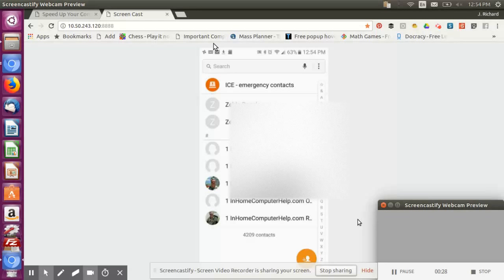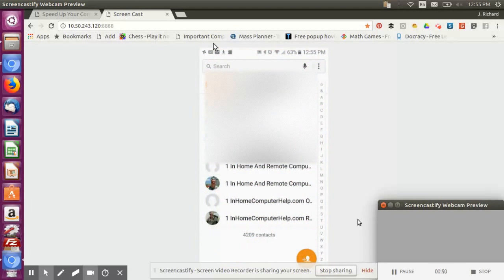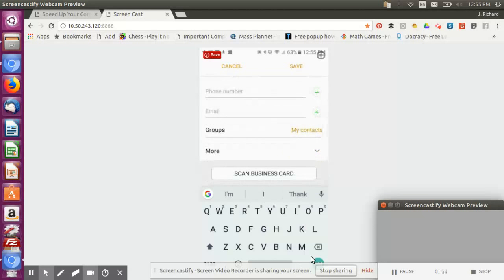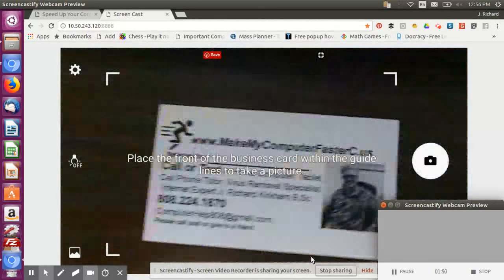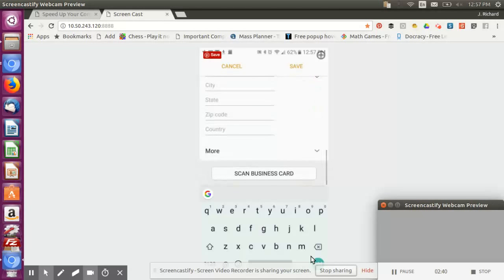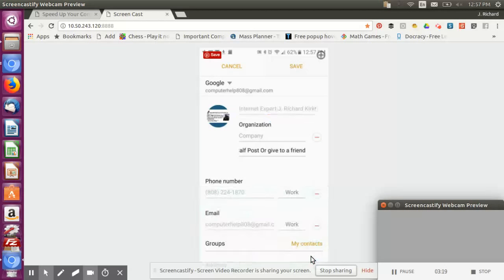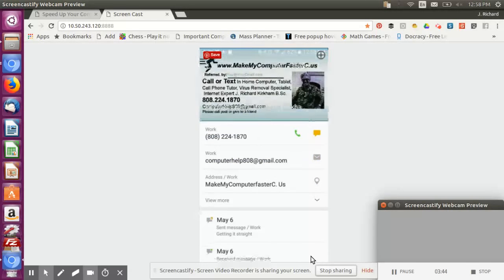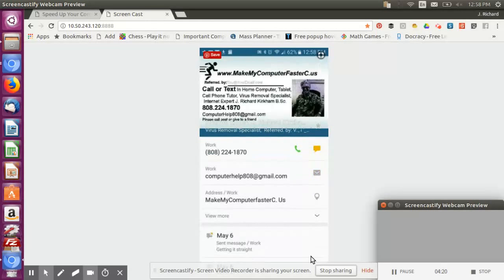How to Scan a Business Card into Your Adroid Phone Contacts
Text 40404 Follow ComputerHelpHi for more free computer tips for donations

In home computer, tablet and smart cell phone tutor, mobile virus removal, repair and setup specialist, dual certified teacher, website designer and SEO expert J. Richard Kirkham B.Sc. of Honolulu Hawaii covering all of Oahu. Call or Text Text only for the rest of the U.S. for English speaking remote computer support for help with Windows PCs, Surface tablets or Apple/Mac computers.